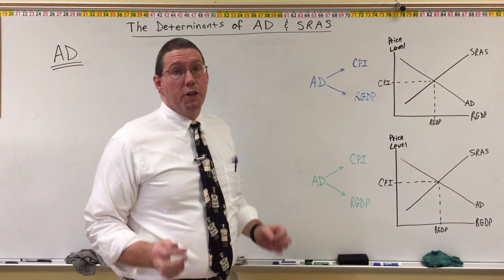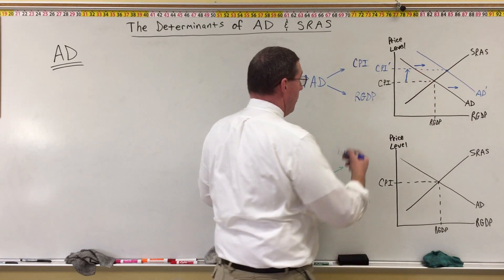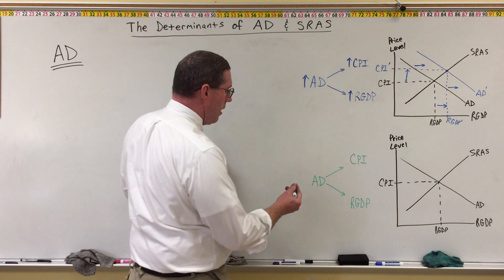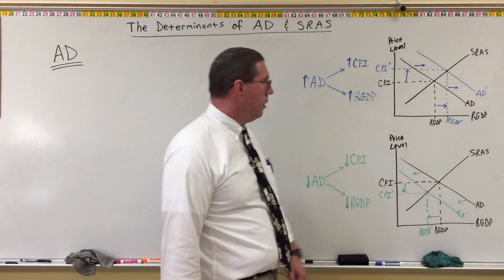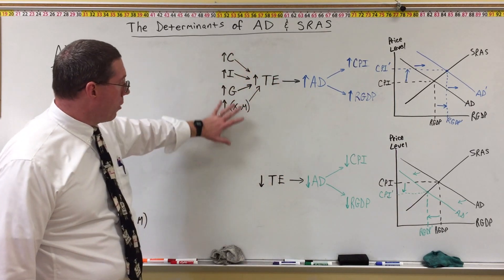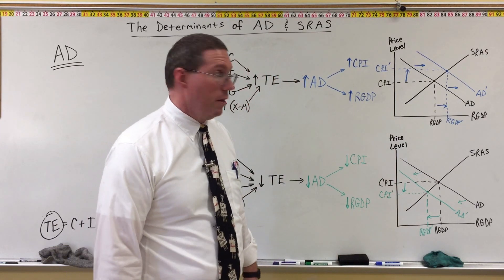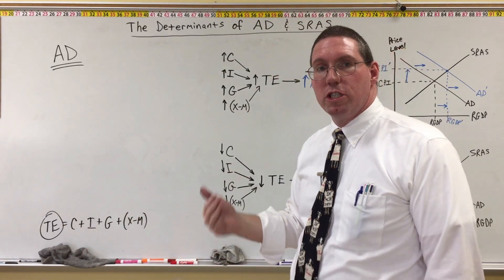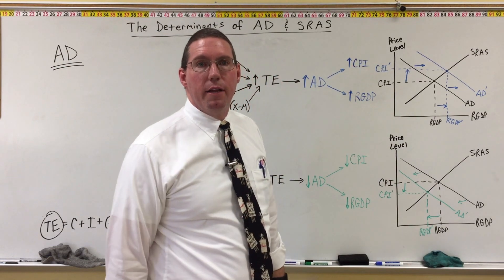Determinants of Aggregate Demand - Professor Ryan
Professor Ryan explains that Aggregate Demand is associated with Total Expenditure and that the components of Total Expenditure (Consumption, Investment, Government Spending, and Net Exports) determine whether Aggregate Demand will increase or decrease.